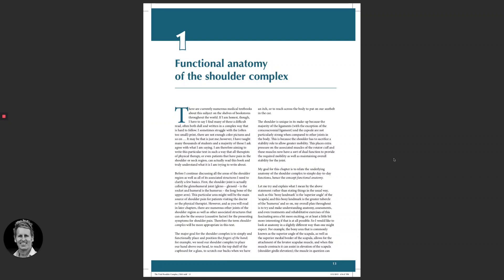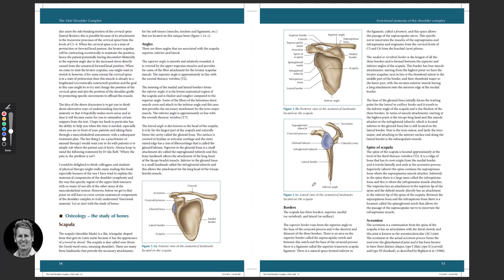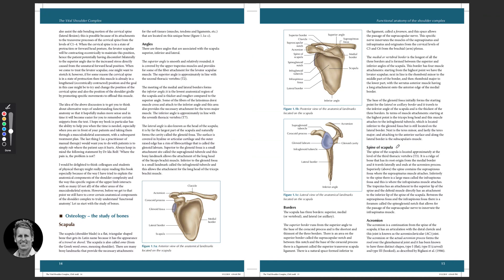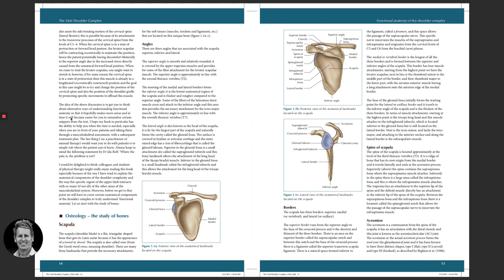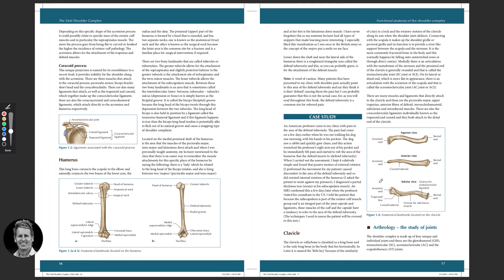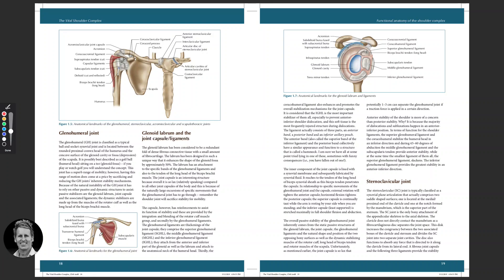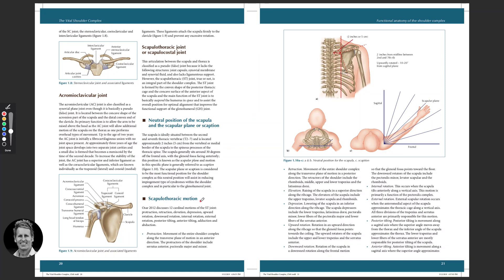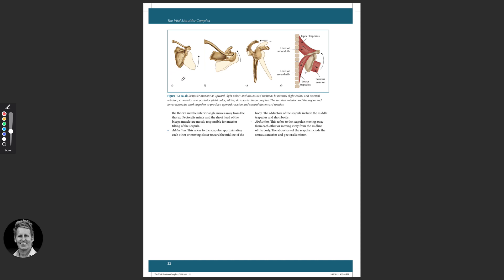Anatomy and Function of the Shoulder Complex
John Gibbons is a registered Osteopath, Lecturer and Multi-published Author and in this video he will be teaching the first lesson of his Vital Shoulder Complex Online Course.

Here is the link for the online courses, the Shoulder course is launching soon.

In the Vital Shoulder Complex Masterclass osteopath, author and respected bodywork specialist John Gibbons looks at one of the most neglected areas of the body: the shoulder complex. During the online course he will take you on a fascinating journey of enlightenment, teaching you to recognise pain and dysfunctional patterns that can arise from dysfunctions found within this complex region of the upper limb.

You’ll learn how to identify specific soft tissue dysfunction and even weaknesses found within the gluteal & psoas musculo-skeletal system, and to harness powerful Muscle Energy Techniques (METs) and specific exercises to restore function to your athletes and patients.

Lessons such as functional anatomy and the biomechanics of the shoulder and cervical spine are discussed and the link to the walking cycle, pelvis and even the gluteal & psoas muscles and how they relate to pain and dysfunction to distant sites of the body. Once that has been understood, he takes you on a fascinating journey to functionally assess the shoulder, cervical spine and also the firing patterns of the Gmax and Gmed as well as specific muscle length tests that can alter the position of the pelvis and lumbar spine, which effects the relationship to the upper limb.

How does a gall bladder problem cause referred pain to the shoulder?
Why might pain in the superior aspect of the scapula be linked to a weak gluteus maximus muscle on the opposite side?
A winged scapula can be caused by damage to which nerve?
How would you treat a SLAP lesion?
How does the gait pattern contribute to pain and dysfunction of the shoulder region?
How can the application of gluteal-psoas-specific Muscle Energy Techniques aid full-body well-being?

The text that compliments the course contains over 350 colour photographs and illustrations and insightful case studies from his own practice, Gibbons provides an educative tour of the anatomy of the shoulder complex and demonstrates treatment protocols proven to successfully restore pain free movement and improve sporting performance.

Once you have studied all of the anatomy, pathology and all of the various assessment techniques, you will then learn how to correct any of the dysfunctions found within this framework through the application of myofascial soft tissue techniques, athletic taping and k-taping modalities as well as specific METs, and finally utilising the most current research based shoulder exercises to restore normality.

On completion of the course you will have the knowledge and practical experience necessary to identify, assess and treat specific pathologies found within the shoulder, & cervical spine musculo-skeletal framework and perform a variety of techniques that will help promote function.

1. Spinal Manipulation & Mobilisation
2. Advanced Spinal Manipulation
3. Kinesiology Taping
4. Muscle Energy Techniques
5. The Vital Shoulder Complex
6. The Vital Cervical spine
7. The Vital hip & groin
8. The Vital Knee
9. Advanced Soft Tissue techniques
10. The Vital Neurological system
11. Pelvis, SIJ & Lumbar spine
12. The Vital Glutes & Psoas
13. Acupuncture & Dry needling